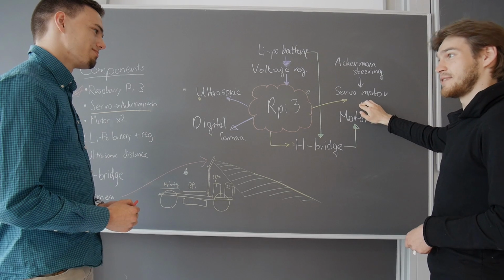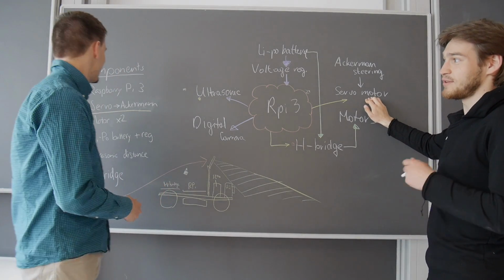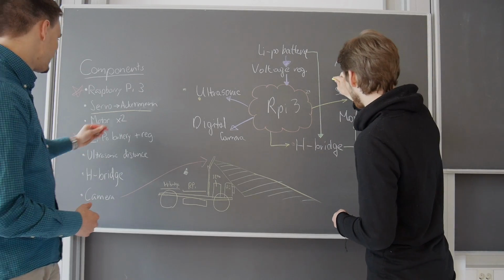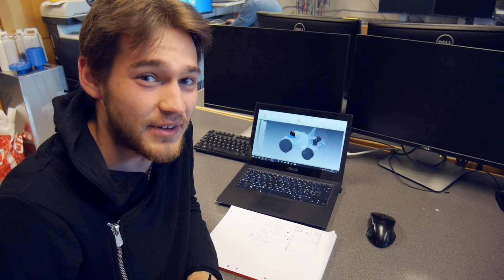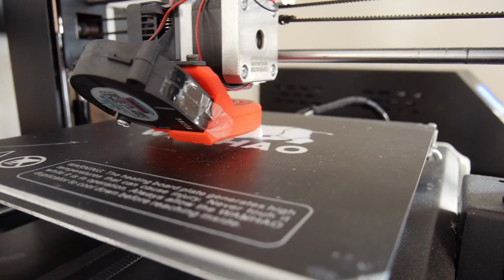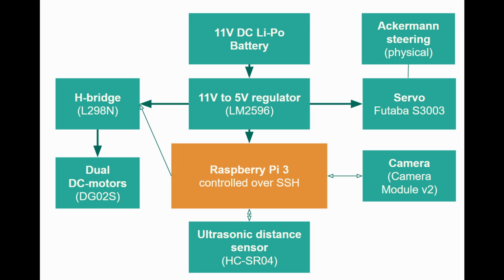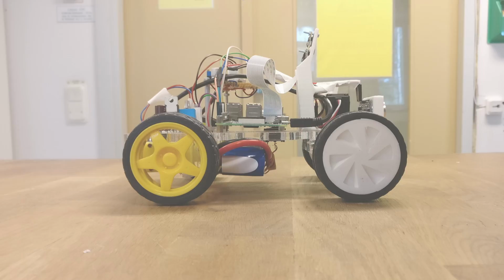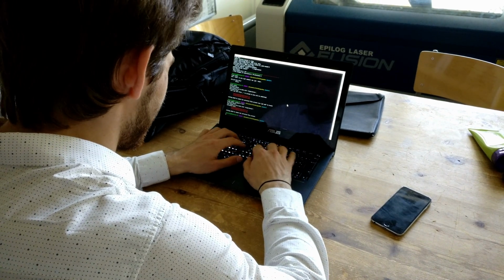Bachelor Thesis - Autonomous Vehicle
This is a short video to summarize what Stanislav and I did during our bachelor thesis in Mechatronics at KTH. Please read the full report if you are interested in more details.